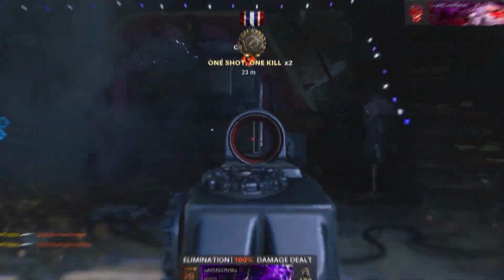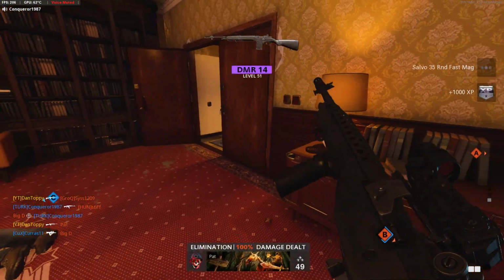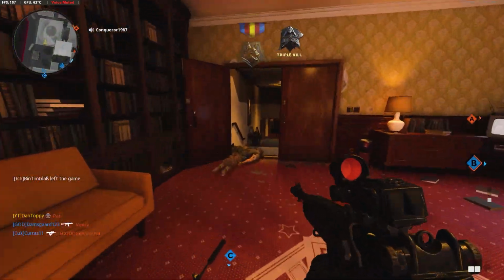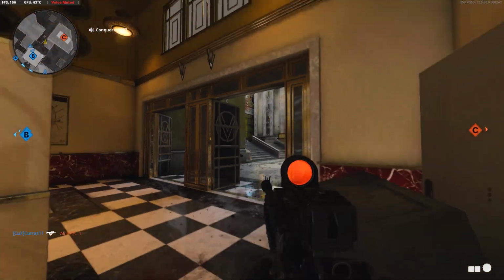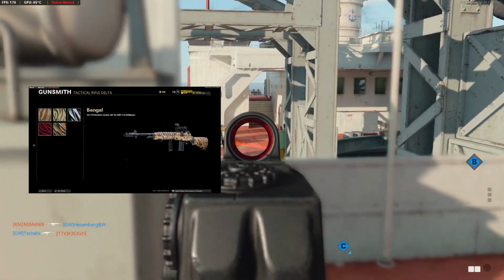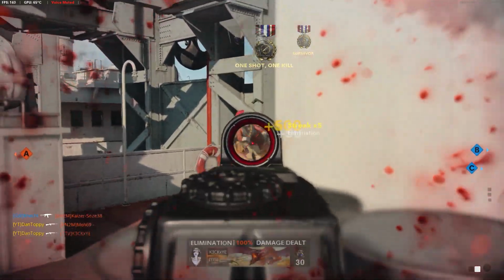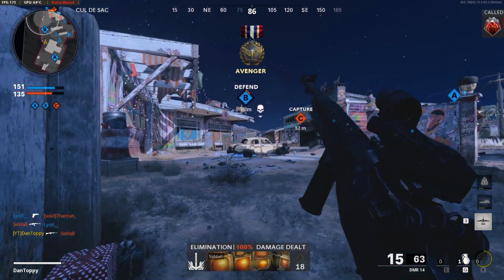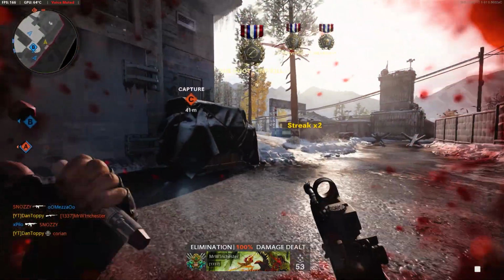FASTEST WAY TO GET DMR GOLD | GOLD CAMO GUIDE – COD COLD WAR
This is the FASTEST & EASIEST way to get the DMR Gold In Cold War! Going for Gold is the series where I show you the quickest and easiest ways to earn the golden camos on your weapon in Call of Duty: Cold War Multiplayer. In this episode I cover the DMR Marksman Rifle, giving you the best class setup to use for your camo challenges. This includes the easiest way to earn 50 longshots to get the Geometric Camo and 5 kills 20 times without dying with the DMR so that you can unlock the gold camo and then earn Diamond and Dark Matter Camo!

Intro - 0:00
Levelling Tips - 1:20
Best Class - 2:55
Camo Challenges - 3:55
Outro - 6:55